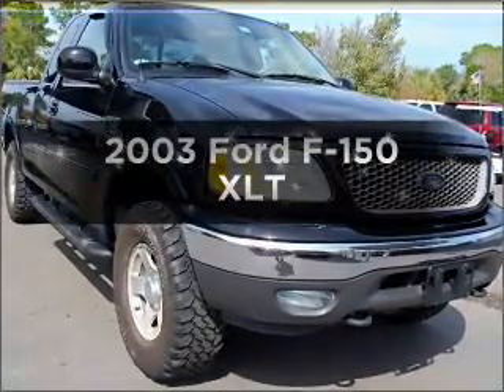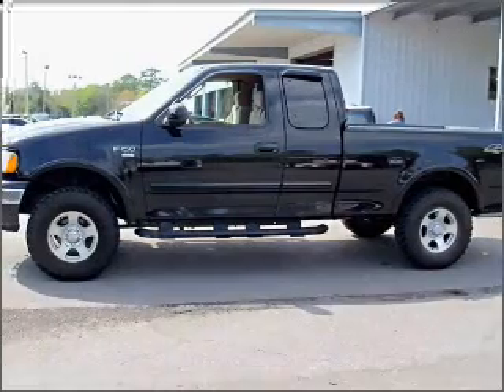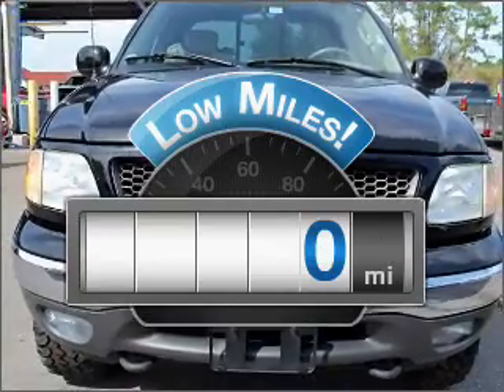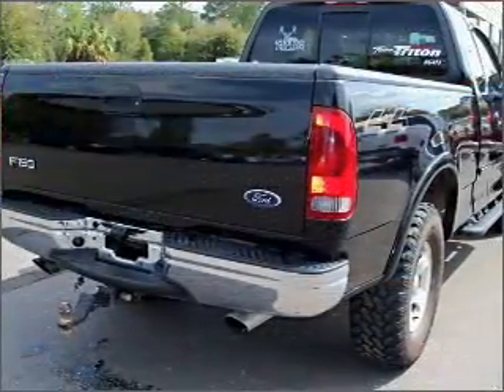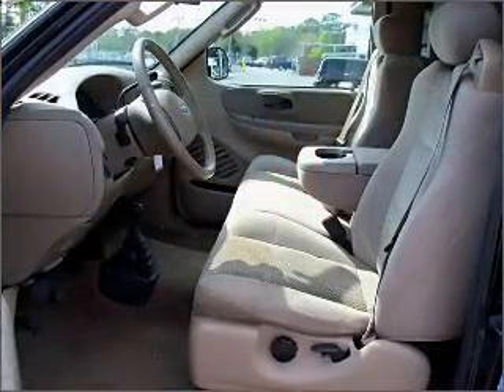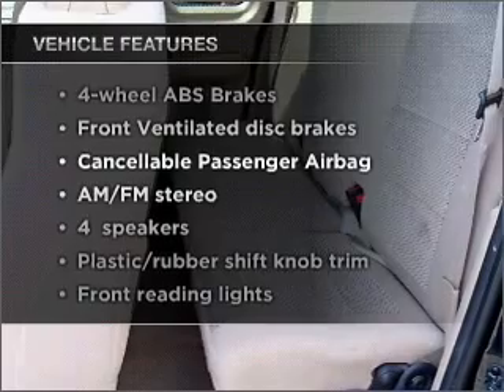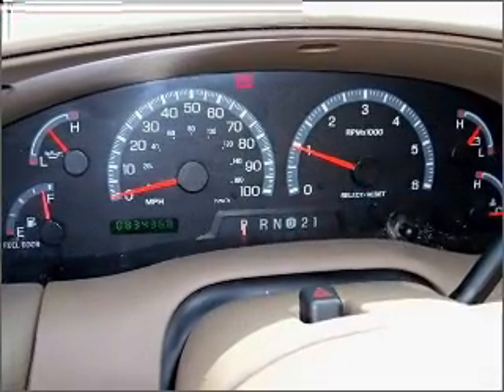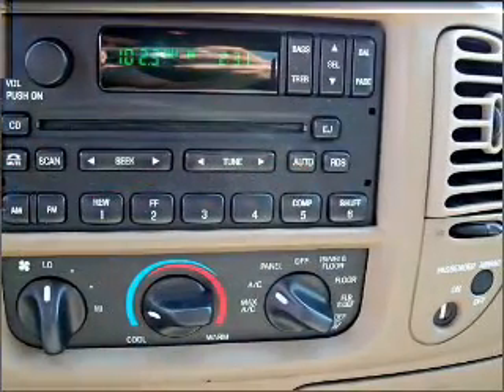2003 Ford F-150 - Homosassa FL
Year: 2003
Make: Ford
Model: F-150
Trim: XLT
Engine: 4.6 liter 8 cylinder 16 valve
Transmission:
Color: Black
Mileage: 0
Address:
1275 S Suncoast Blvd